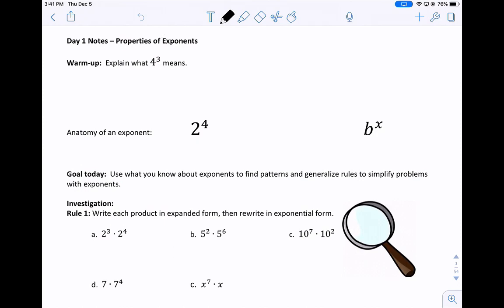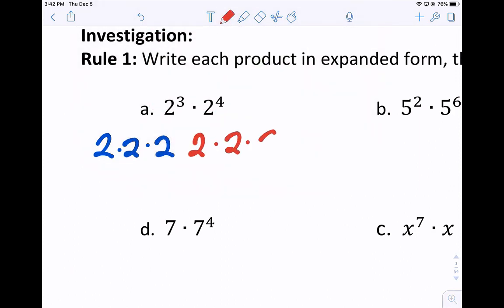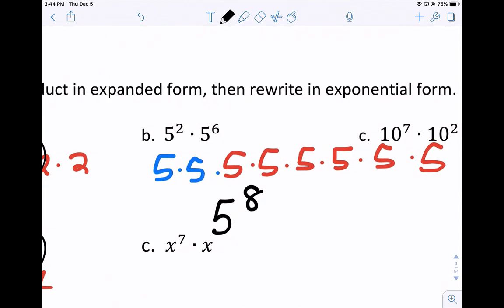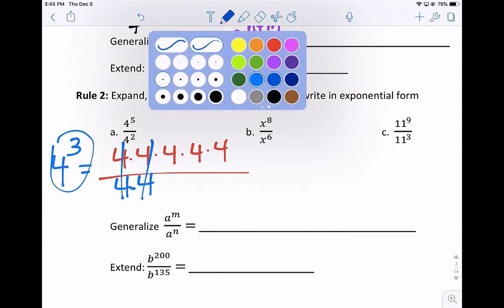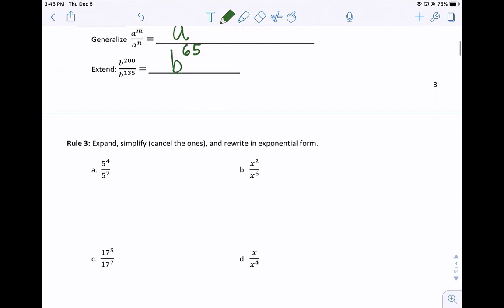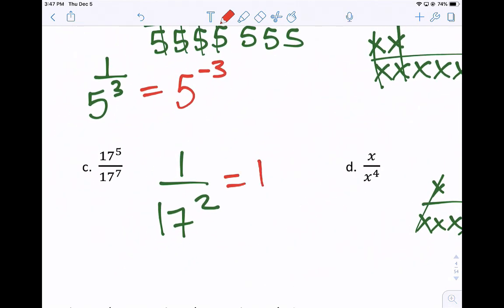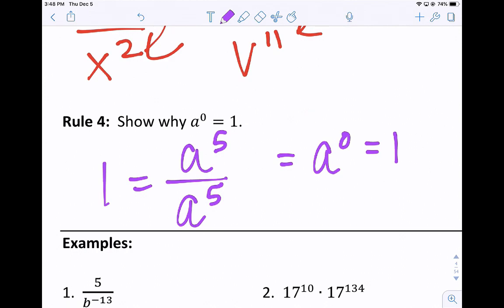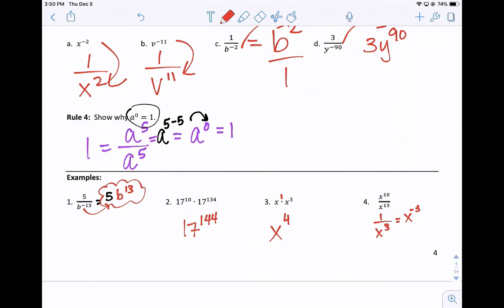D1 Properties of Exponents